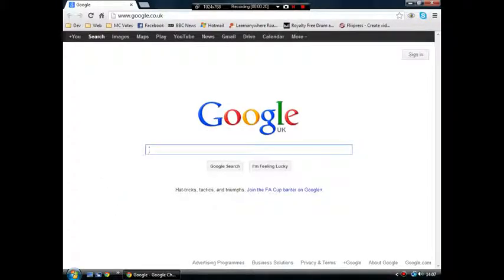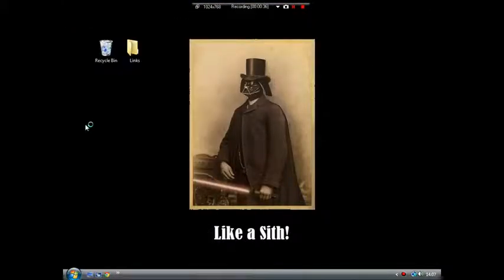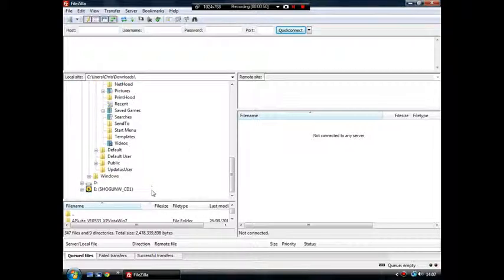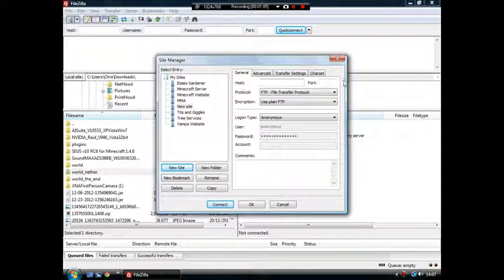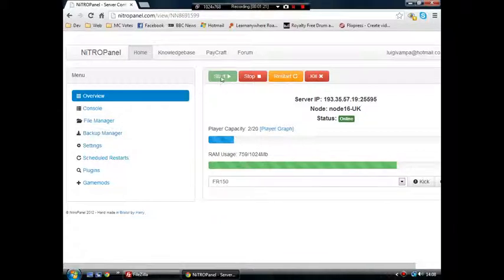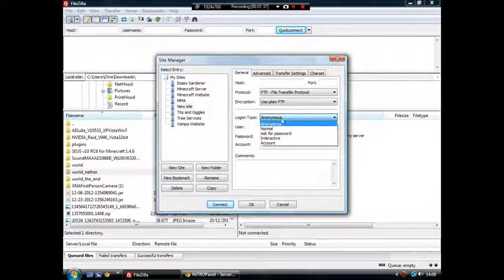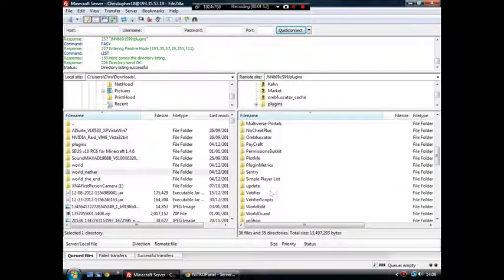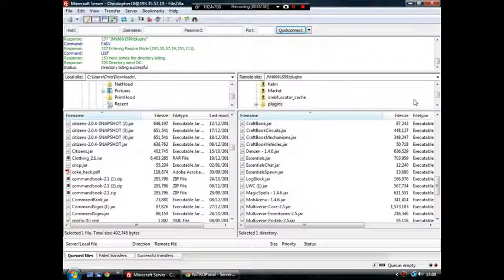Using Filezilla to access a Minecraft Server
A quick video I made about how to access a Minecraft server using Filezilla as a substitute for using the Nitrous Networks control panel.